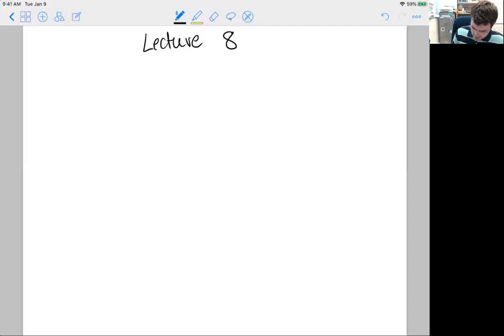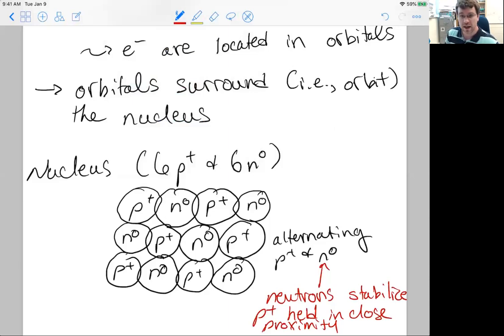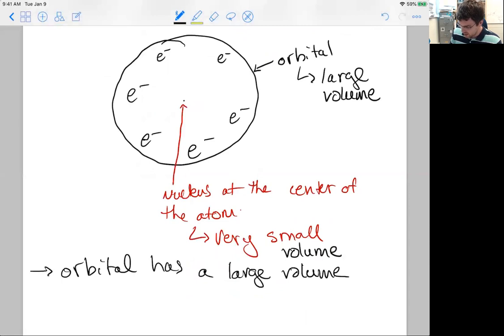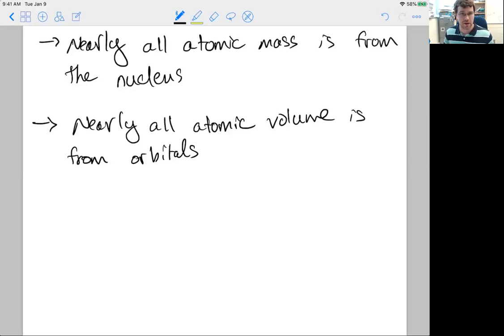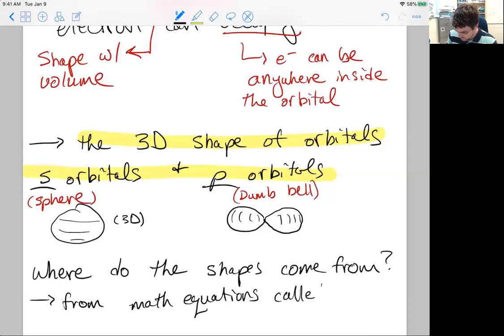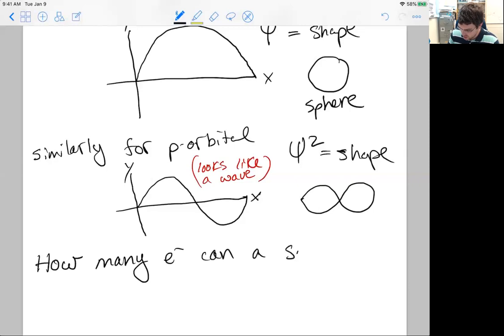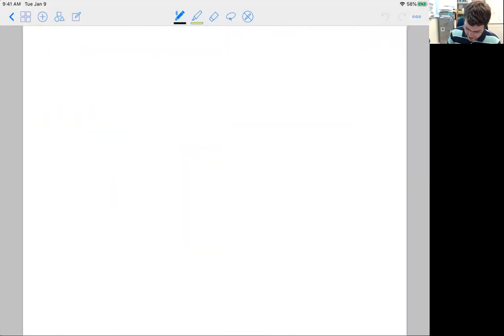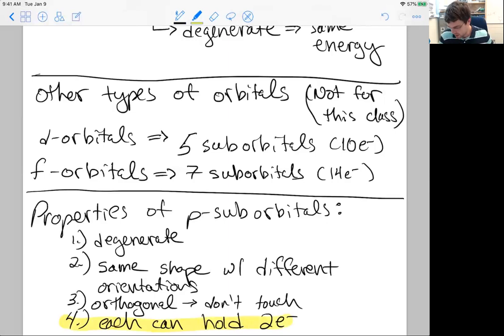Lecture 8 Nucleus and Orbitals of an Atom